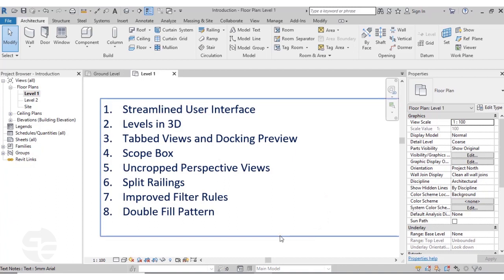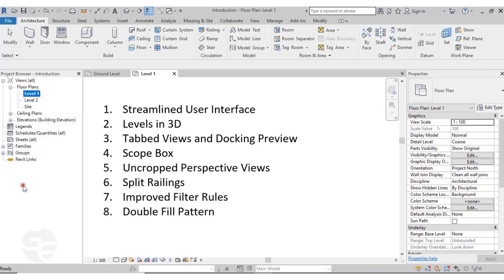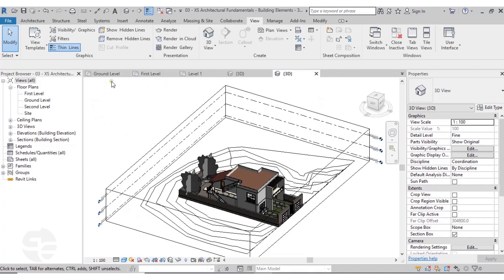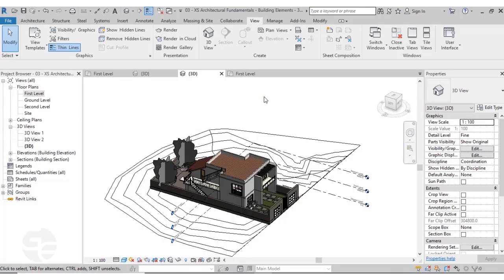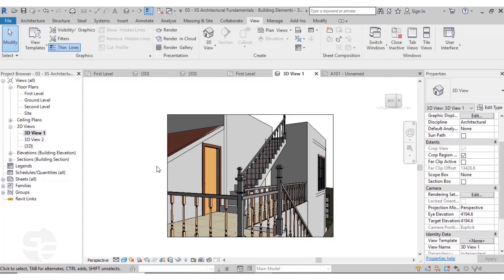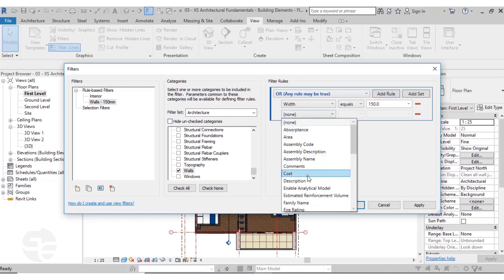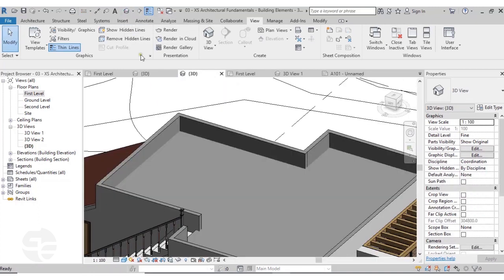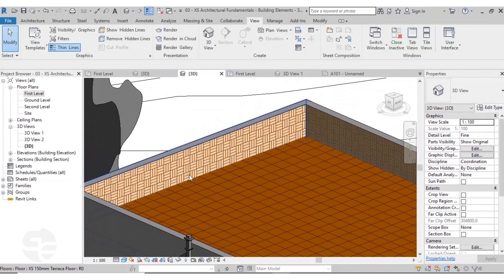Revit Arch 2019 Key New Features | Filters, Fill Patterns, Railings, Perspective views & Scope box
Explore the latest features & enhancements in Revit 2019. Learn how to leverage the new functionality like Filter Rules, Fill Patterns, Split Railings, Uncropped Perspective views, Scope box, etc, which will help in better Architecture and Building design workflows.

About Grey Edge:
Autodesk™ Authorised Training & Certification Centre

Grey Edge, a division of XS CAD and a leading CAD Training Center in Mumbai offers cutting-edge training and recruitment services to students and professionals wanting to pursue a flourishing career in the areas of MEP, Architectural, Construction and Engineering Domains. Our experienced faculties provide classroom-based, corporate/educational on-site and online training for all our industry needs like AutoCAD, Navisworks, A 360, Revit, FormIt 360, V-Ray, and 3ds Max matching the standards and expectations set by the AEC industry.